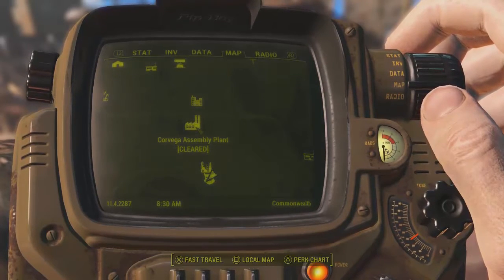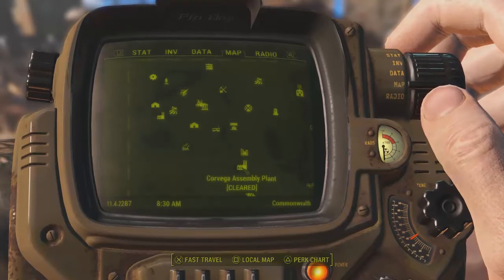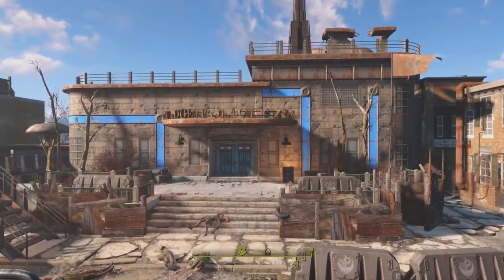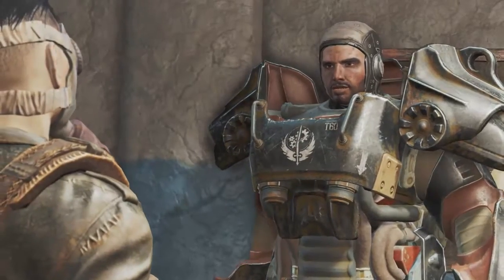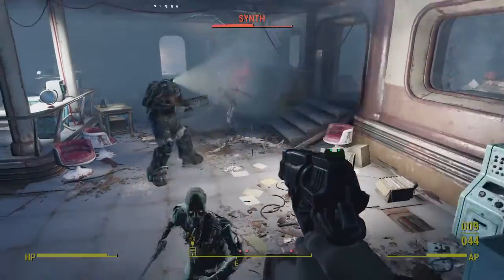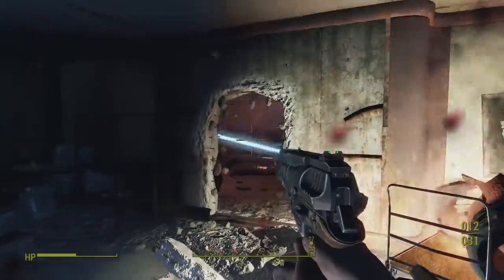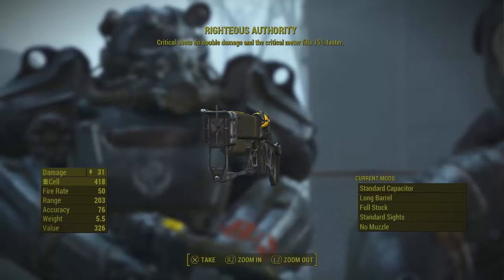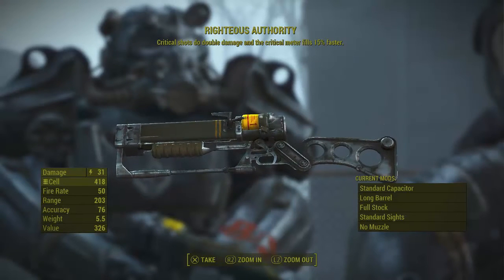Fallout 4 Righteous Authority Guide & Location OP Early Weapon (Spoiler Free)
What's up guys this is a guide for Fallout 4. The weapon today is Righteous Authority this is a pretty OP gun very early in the game and can be obtained with very little effort. Enjoy.